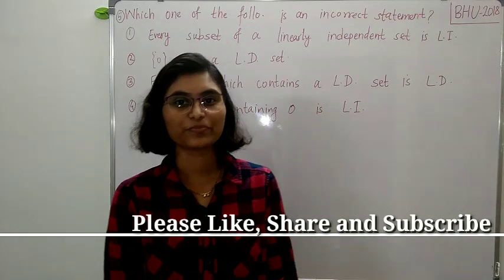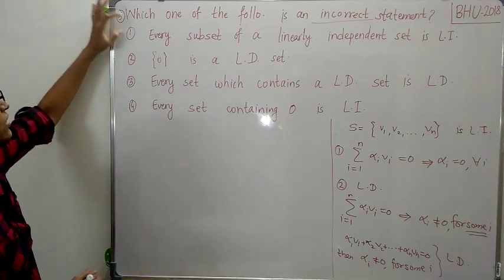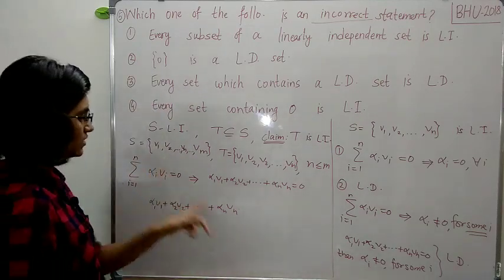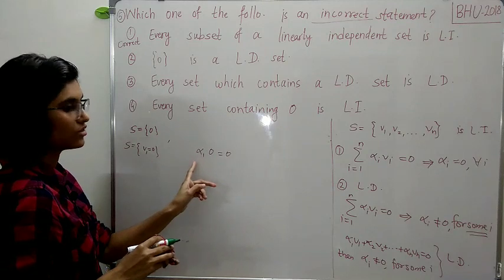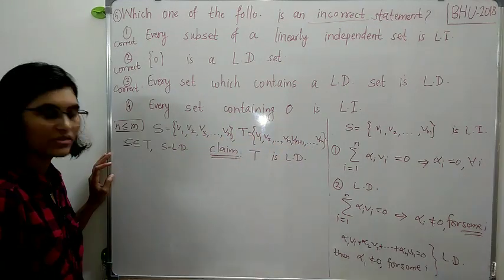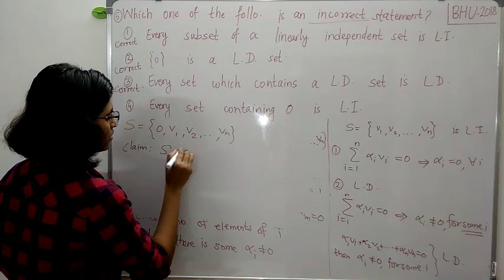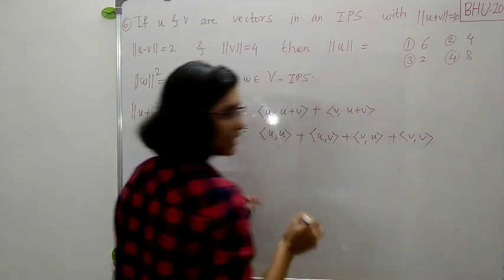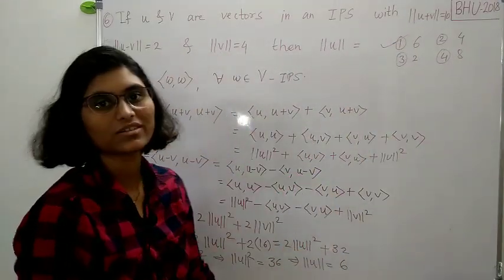BHU MSc Mathematics Entrance Exam 2018 | Linear Algebra Solutions | Previous Year Solutions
BHU-2018 MSc Mathematics Entrance Exam |Linear Algebra Solutions | Previous Year Solutions |
In this video, we will discuss few questions from BHU M.Sc.(Maths)entrance exam (PET) -2018.
In first question we need to check which of the following option is incorrect.
1)Every subset oflinearly independent set is linearly independent
2){0} is linearlydependent set
3)every setcontaining a linearly dependent is linearly dependent.
4)Every setcontaining zero is linearly independent. In second questionwe have given two vectors in an inner product space with ||u+v||=0and ||u-v||=0 and ||v||=4 then what is ||u||?